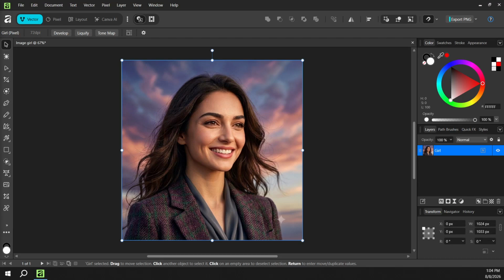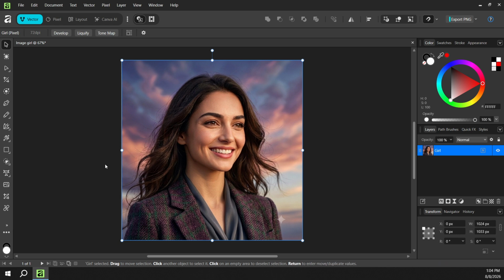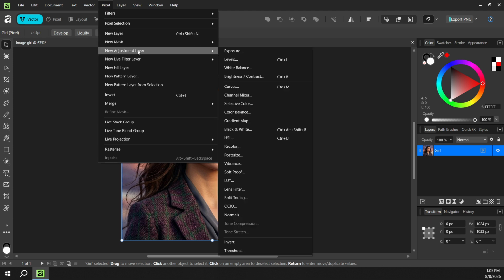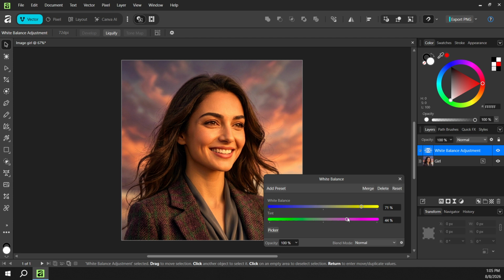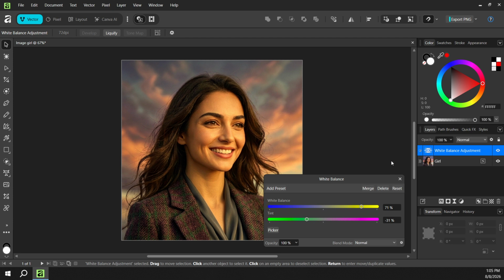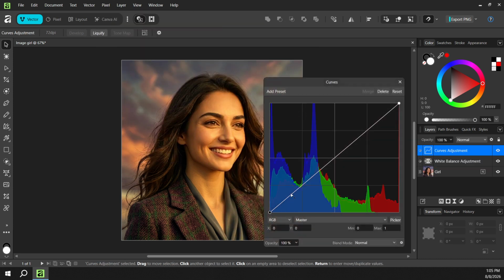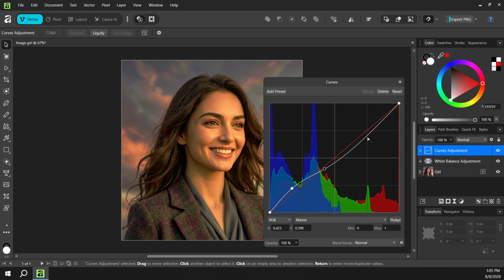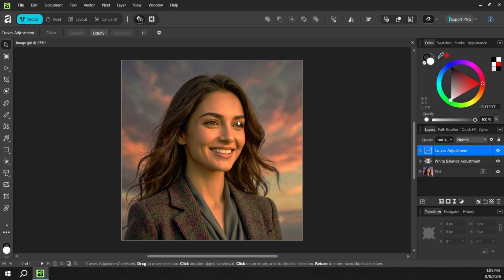How To Color Grade In Affinity Photo [2026 Guide]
How To Color Grade In Affinity Photo